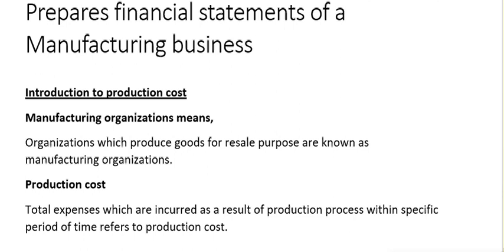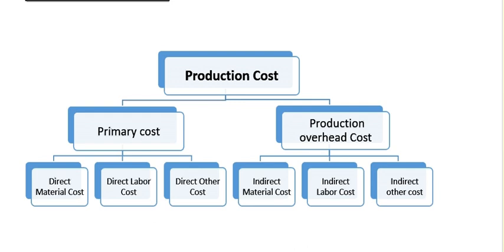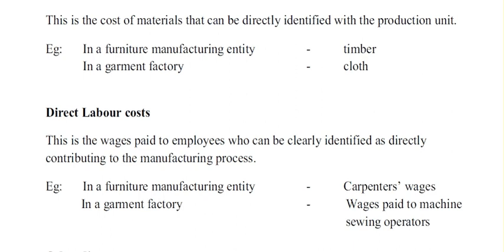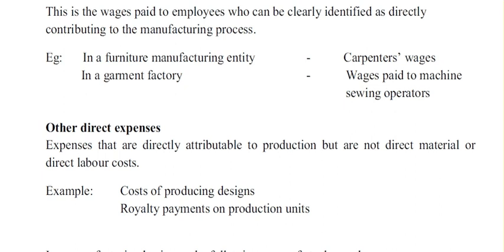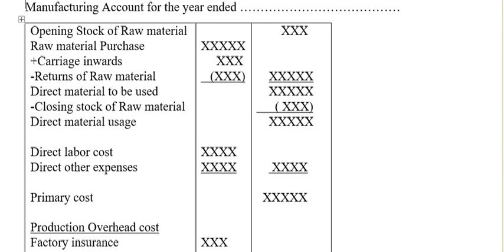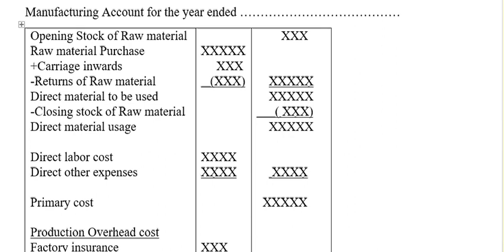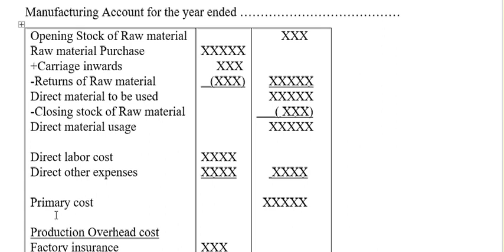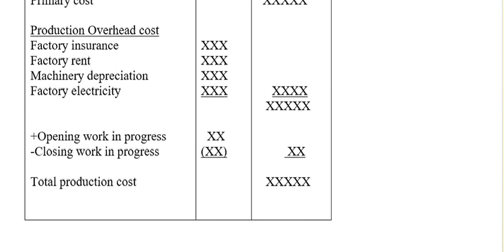Financial Statements of a Manufacturing Business Part 1 - Easy Accounting by Madushani Jayarathne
Define Manufacturing Business and Manufacturing cost
Elements of Production Cost
Prepares Financial Statements of a manufacturing business
Calculates cost of production of manufacturing business